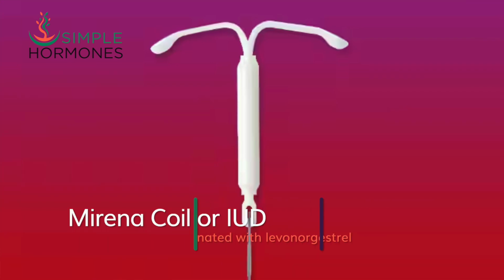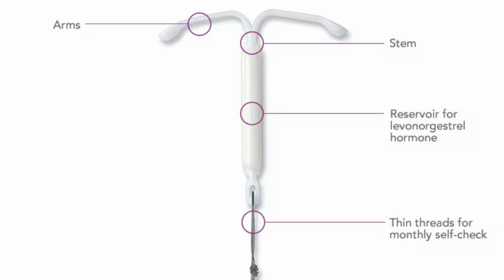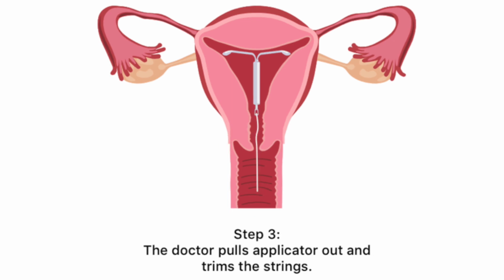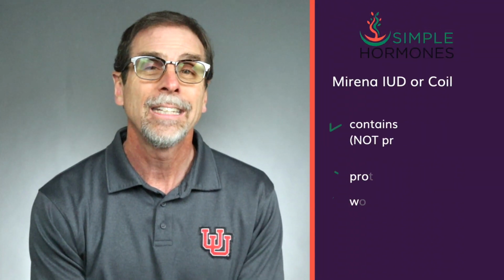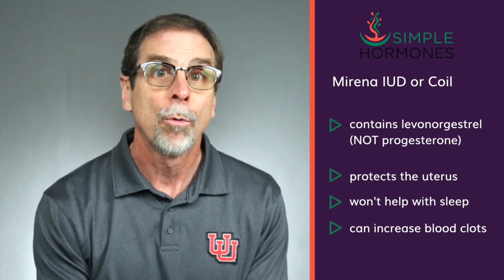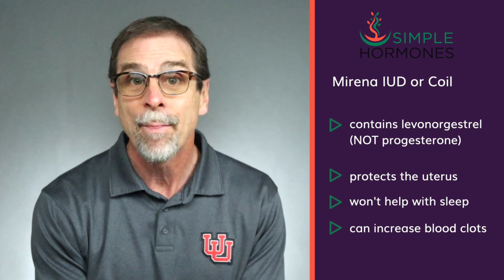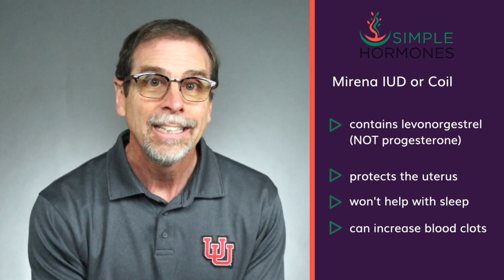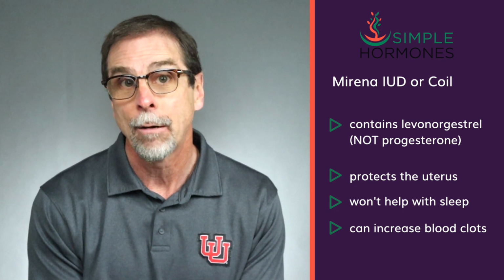Mirena IUD After Menopause | Is it the same as Progesterone?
I get lots of questions and comments about the Mirena Coil or IUD. Some providers recommend them in cases of vaginal bleeding. This video explains the pros and cons.

Should you take HRT (and not something like Mirena) for menopause? If that question feels impossible to answer, I'm here to help. My digital course, The Menopause Solution, guides you through Searches, Stories, and Studies to help you make your HRT decision.

Healthcare Providers:
The Menopause Solution can help you streamline your medical practice.

The content provided is not intended to be relied upon for medical diagnosis or treatment. Inform your healthcare practitioner of any changes you may make to your health and lifestyle. Do not disregard medical advice or delay visiting a medical professional because of something you read on our channel. For questions or concerns about any medical conditions you may have, please contact your healthcare provider.